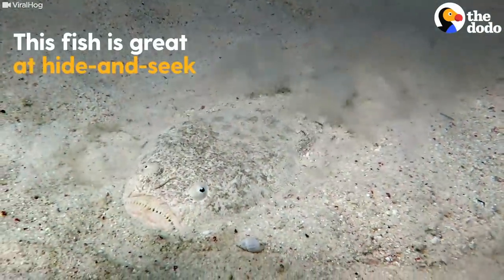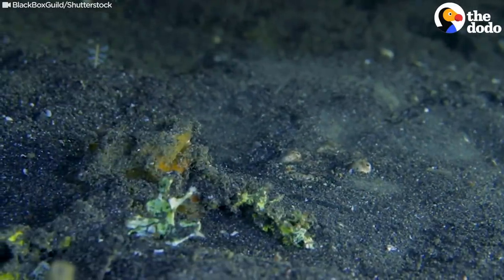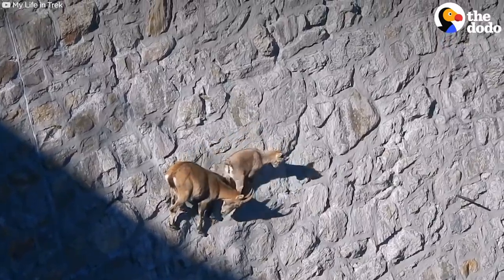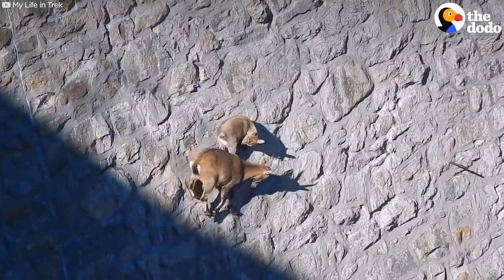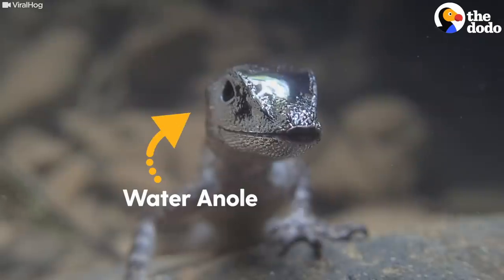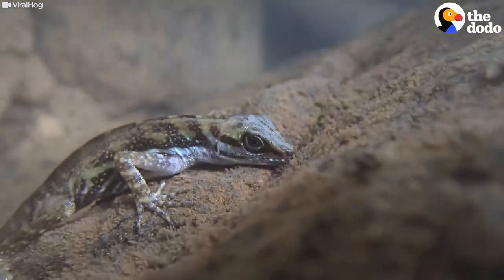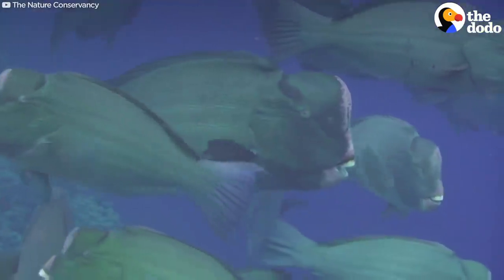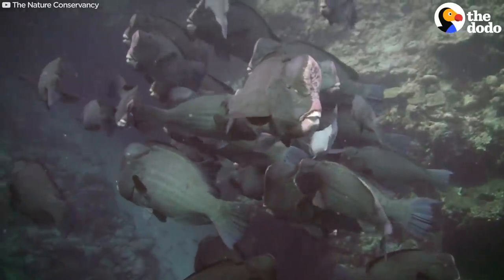Poisonous Stargazers & Other Animals With Crazy Super Powers | The Dodo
Meet some animals with amazing abilities, like the Stargazer fish, who can zap his prey with an electric shock; the Alpine Ibex, who can climb a vertical wall with ease; the Water Anole, a lizard with a built-in scuba tank; and the Humphead Parrotfish, a fish that poops sand!